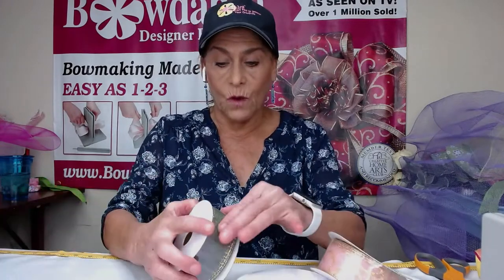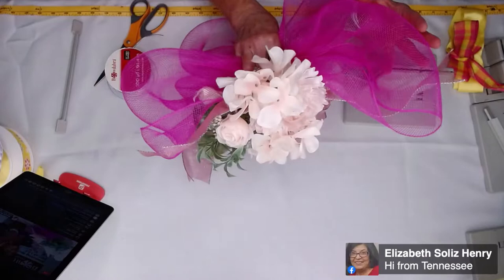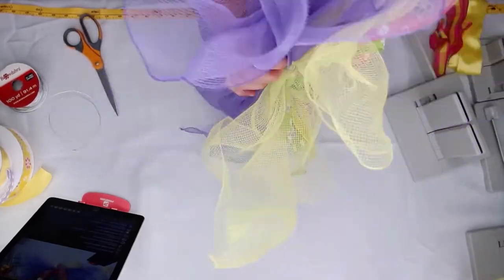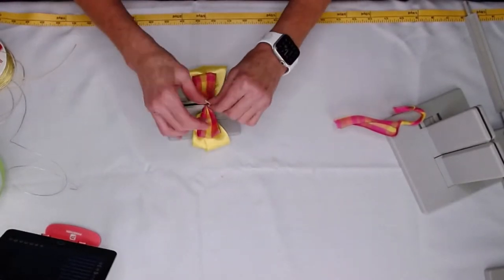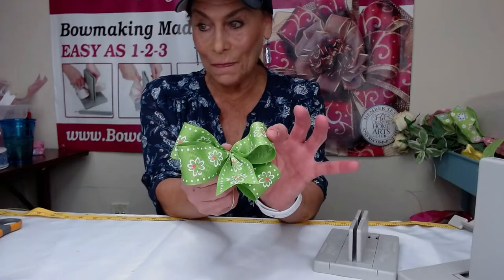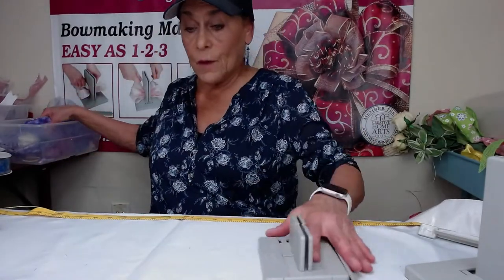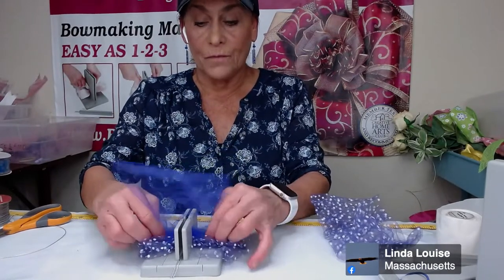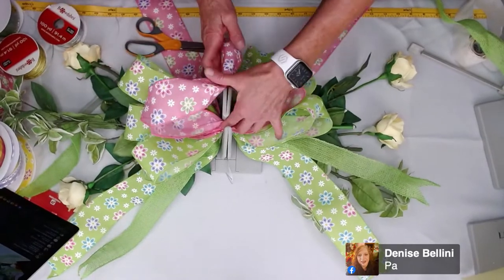Spring Ribbon Creations with Sandy Sandler, the Creator of Bowdabra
Learn how to make a large spring door bow, a pinwheel hair bow, a boutique hair bow a bowdabra flower and so much more!

You'll be blown away by how easy it is to make these projects with the Bowdabra.

for great bowdabra project ideas.